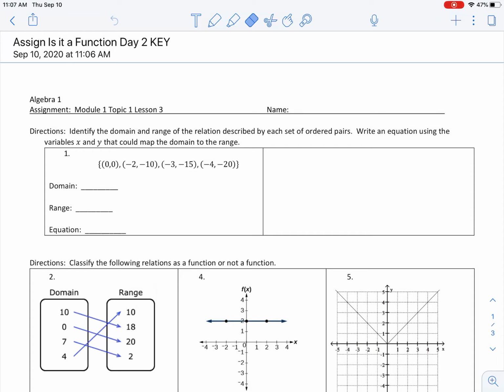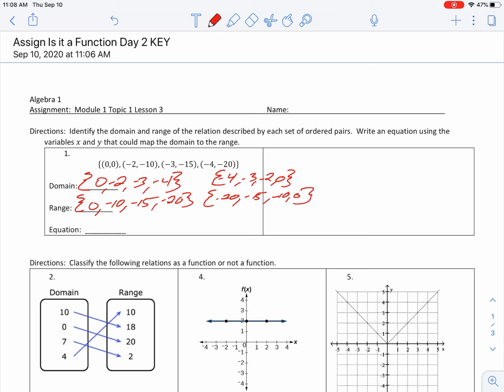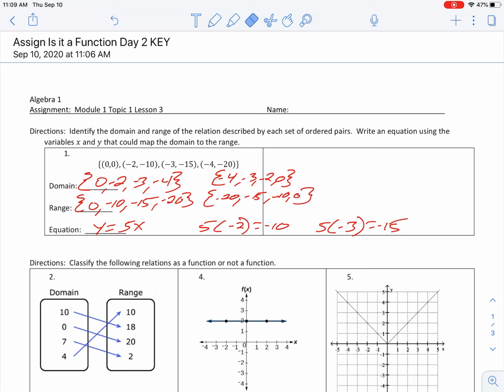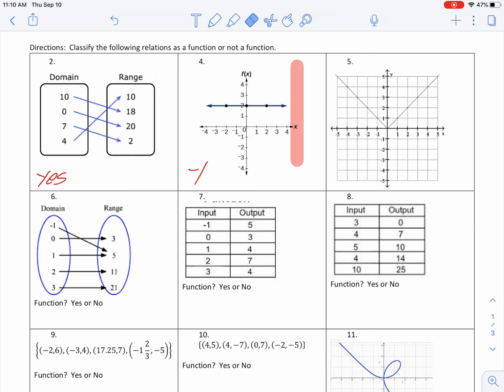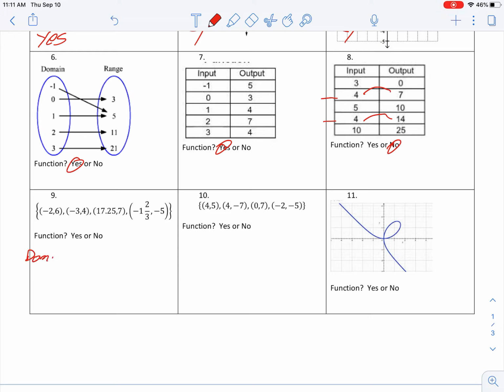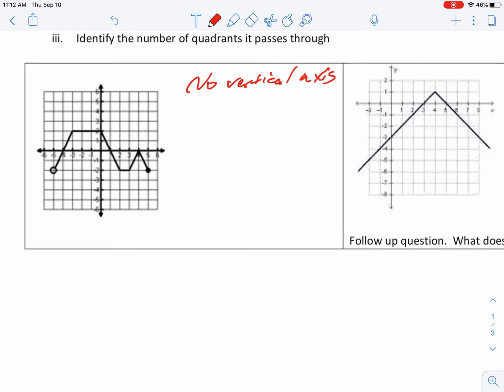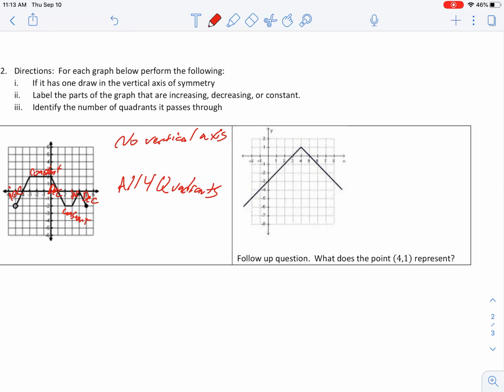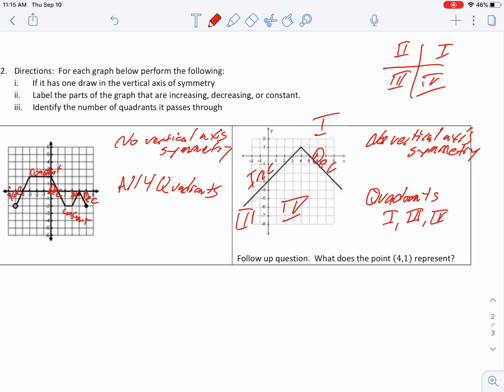Alg 1 Mod 1 Top 1 Les 3 Act 3.1 ASSIGN